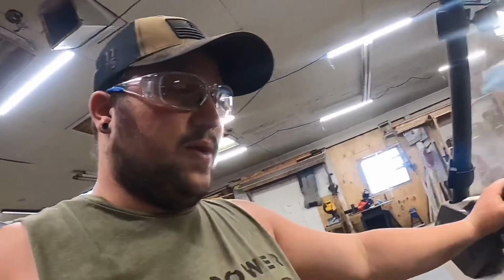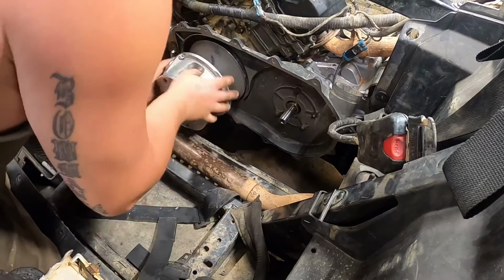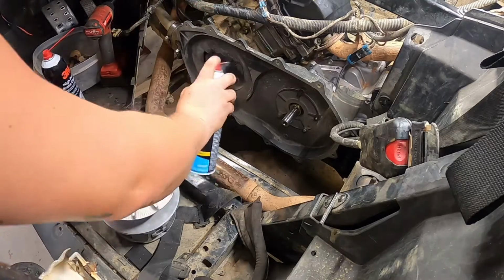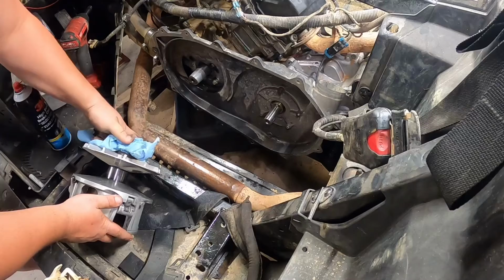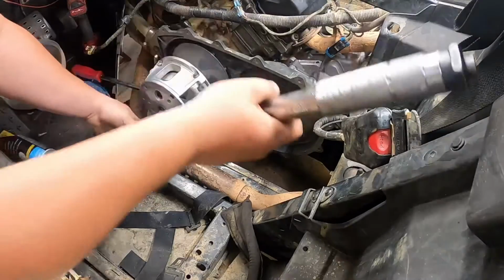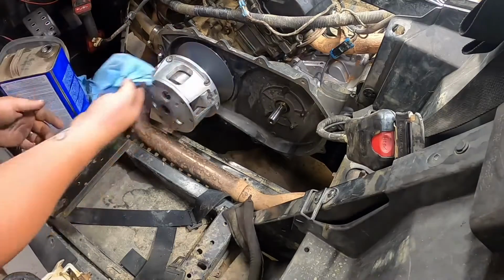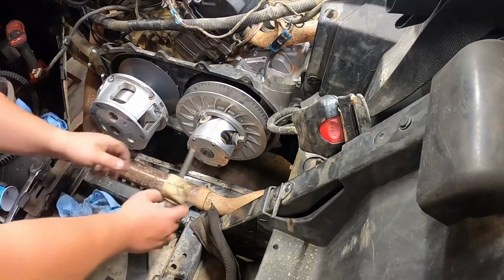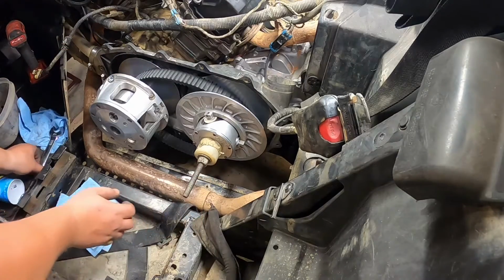STM Clutch Install Can Am Maverick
Installing a stm clutch on a can am maverick